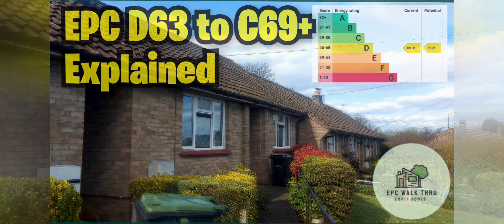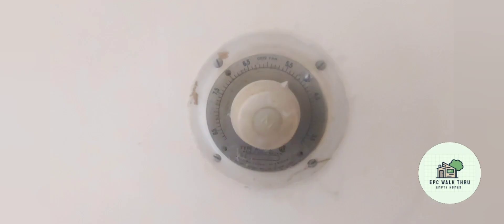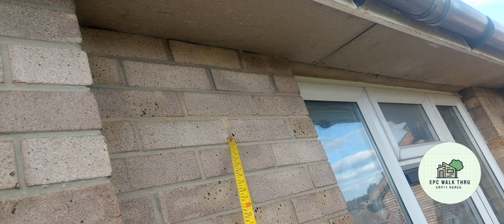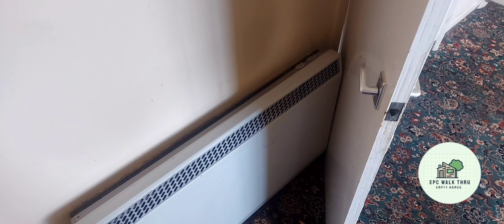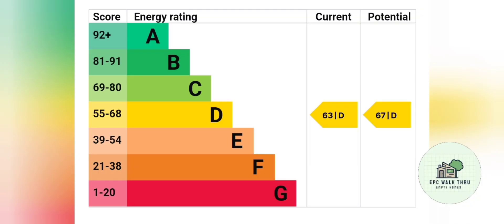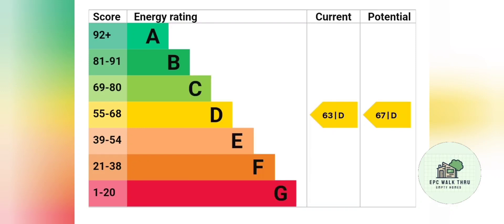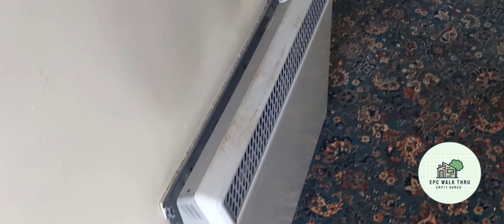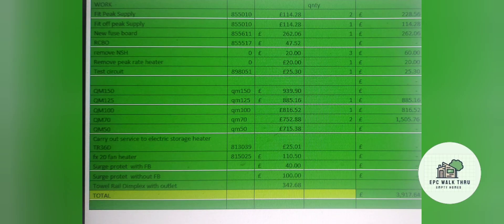EPC D63 to C69 + Night Storage Heater upgrade explained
Increasing the EPC score to C69 + by changing the storage heaters

Here is a walk through for an Energy Performance Certificate (EPC) on an empty mid terrace Bungalow built in the 1960s with night storage heaters. Here I explain how to raise the score from D63 to C69+ in a cost effect way.

Best Ladders For EPC inspections - I have had a few of these of the years and wont have any thing else to do my surveys

Best Laser Measurer for doing EPCs I have 2 of these and they havent dropped a beat and I have been using them for 10 years highly recommend also the batteries last for ages 2 x AAA

Further reading I found useful whilst training - understanding housing defects

My Equipment

Insta 360 ONE X2 my other websites